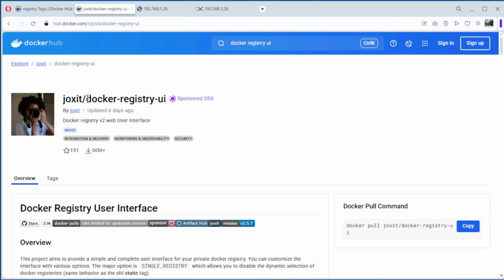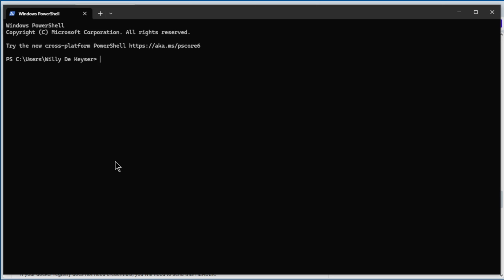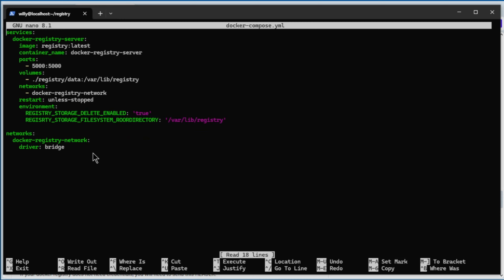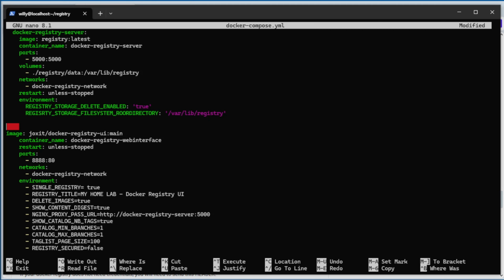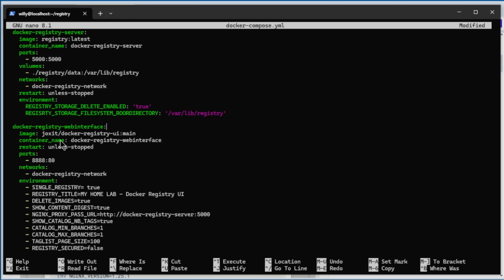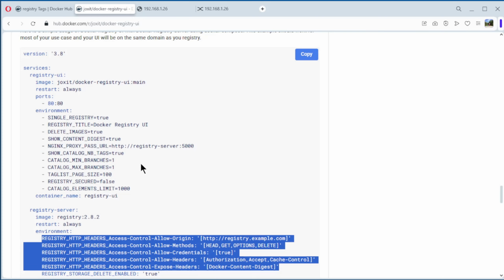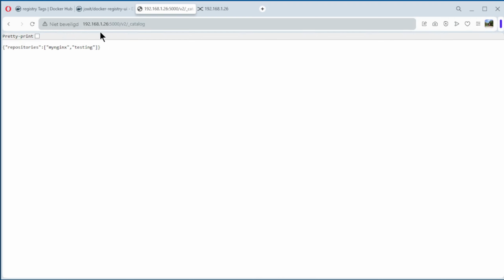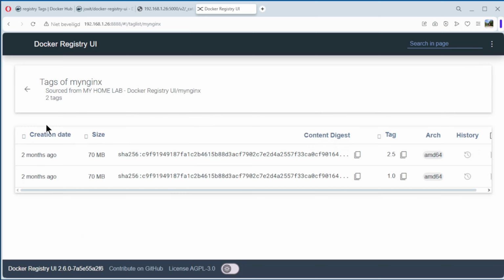My Home Lab - Docker create a Free, Private and Local Self Hosting Registry with Web User Interface.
Create a free Docker Registry with Web User Interface.
Self hosting
Private and Free
Use Docker Compose

Chapters:
00:00 Start
00:15 Docker Hub site
01:30 ssh to the server
02:44 edit Docker Compose file
06:33 run Docker Compose
07:09 Test Docker Registry in the browser
07:21 Test Docker Registry Web User Interface in the browser
09:00 END